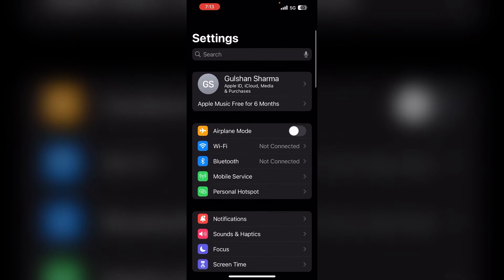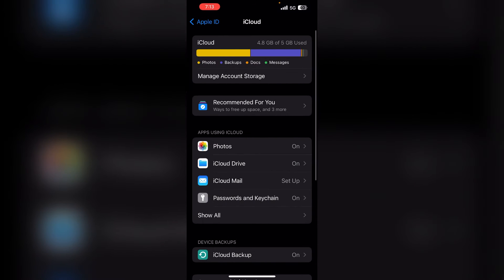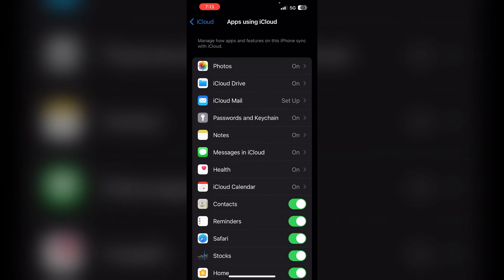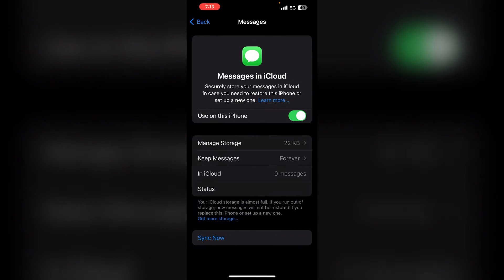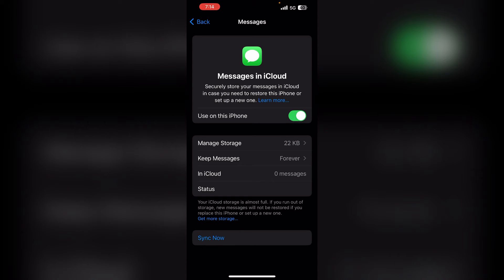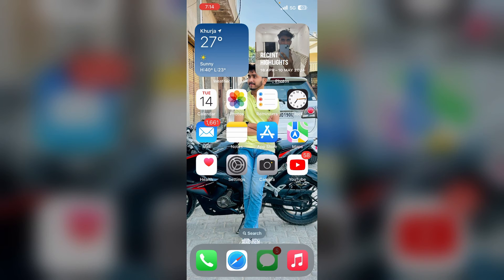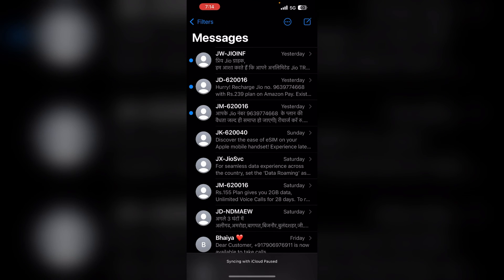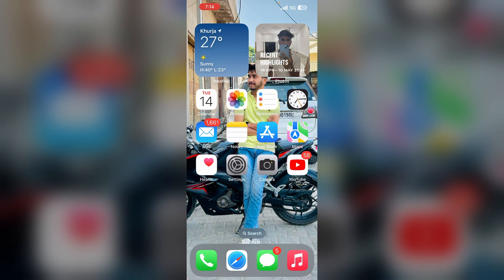How To Fix iMessage Syncing Paused On iPhone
Learn how to resolve the issue of iMessage syncing being paused on your iPhone with this step-by-step tutorial. Discover effective methods to troubleshoot and fix this common problem, ensuring seamless communication through iMessage. Watch now to get your iMessage syncing back on track!